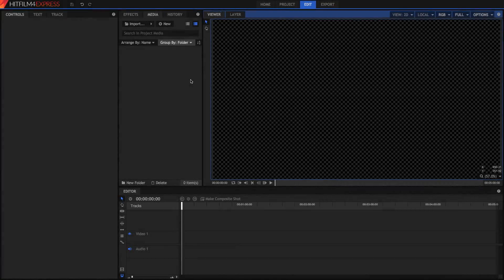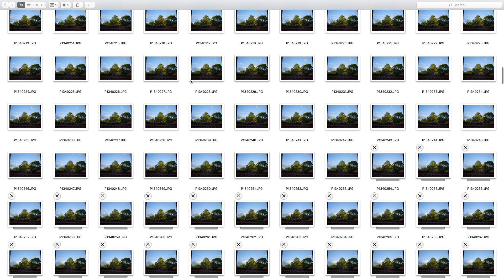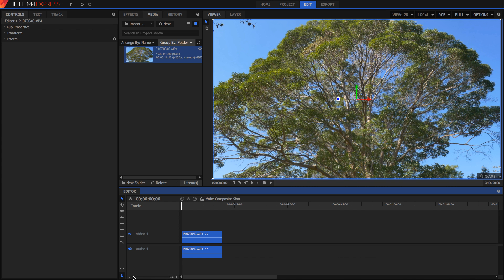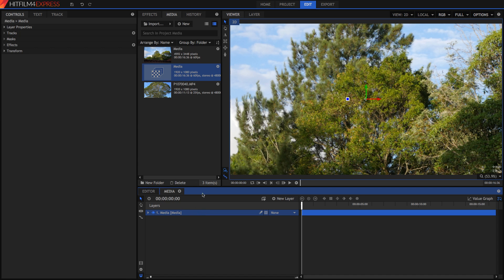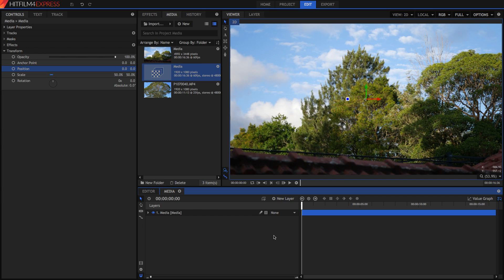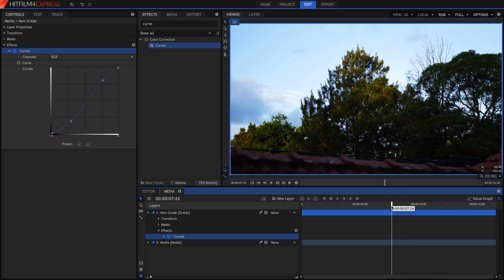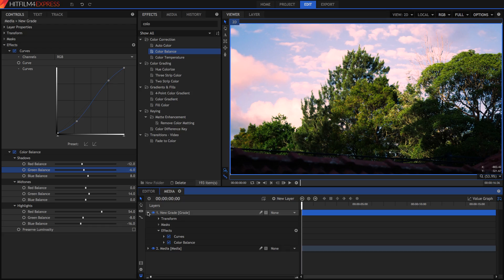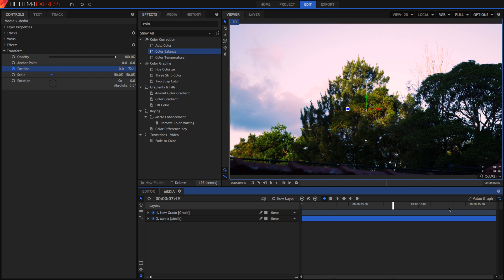How to create Stunning Timelapse Videos in Hitfilm 4 Express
All for free, this tutorial shows you how you can create a stunningly beautiful timelapse in Hitfilm 4 Express, a free video editing and VFX application that allows for the creation of your own wonderful  timelapses.